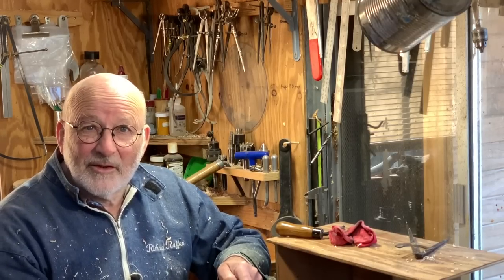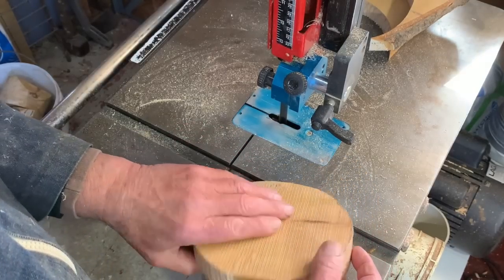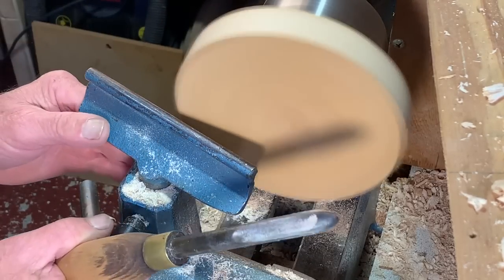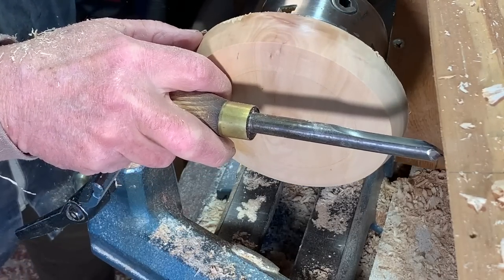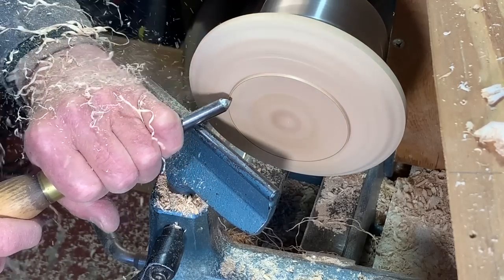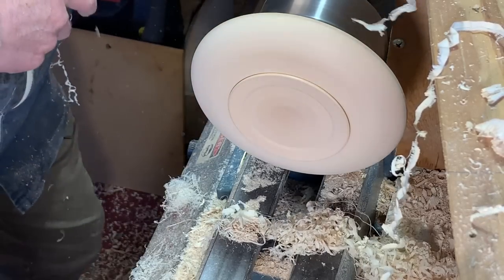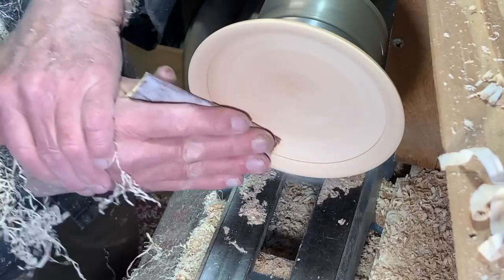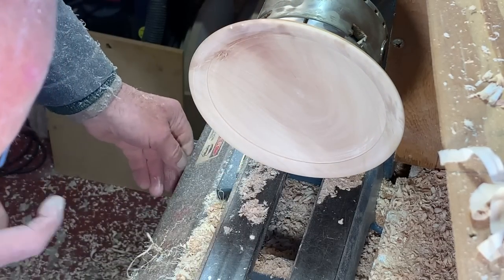Richard Raffan making a loquat plate from a short board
This simple project is turned using three traditional tools — a ½-in spindle gouge, a 1-in skewed radiused scraper, and a ½-in skew chisel to refine the undercut rim.  You see all the turning in real time.